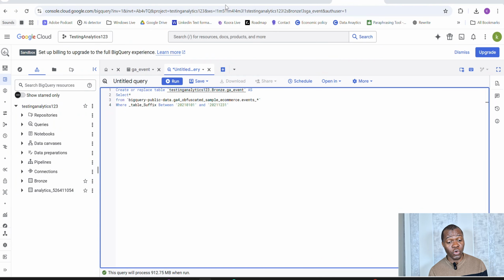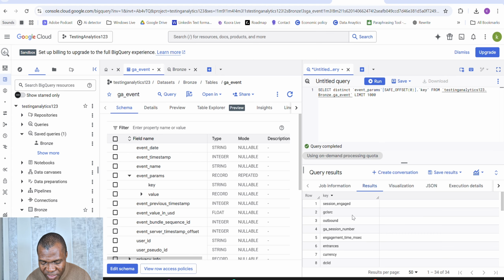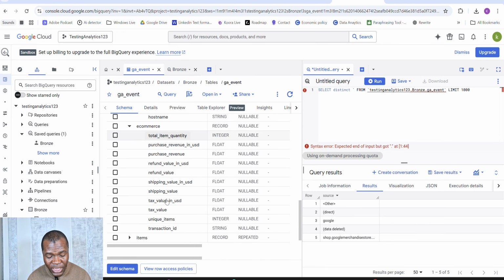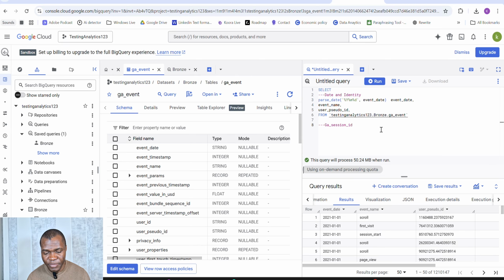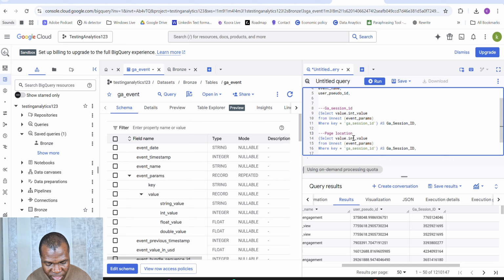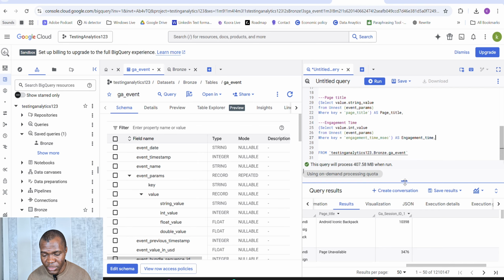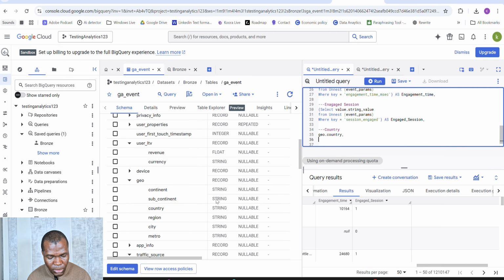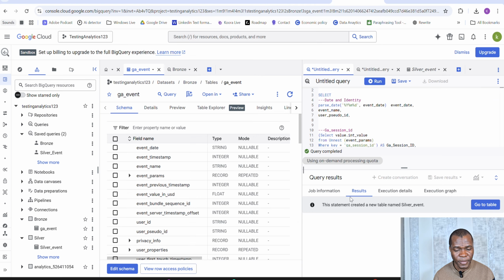Building the Silver Event Table in BigQuery | Web Analytics Series #6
In this episode of the Web Analytics Series, I move from the Bronze layer into the Silver layer by building the Silver Event table in BigQuery.

This is where raw GA4 event data starts becoming more structured and analysis-ready.

In this video, I cover:

• Why the Silver layer matters
• How to structure raw GA4 event data
• Selecting and cleaning important event-level fields
• Preparing the data for deeper analysis

I also saved the Bronze and Silver queries so the workflow can be reused and automated later.